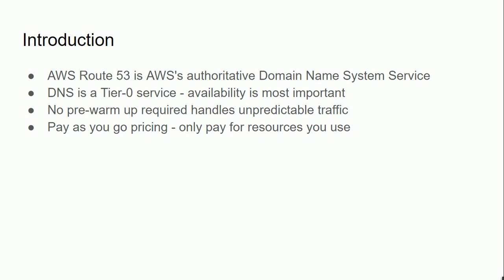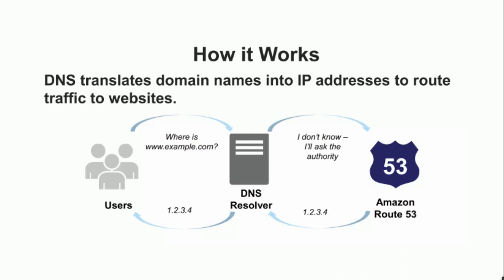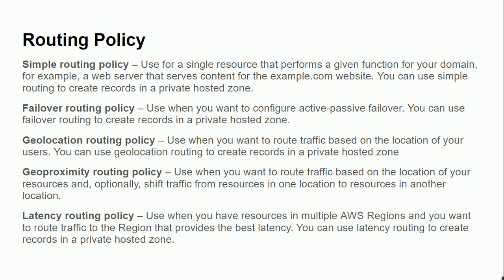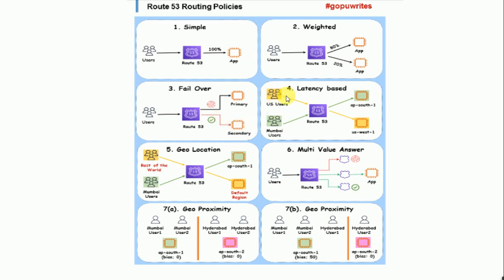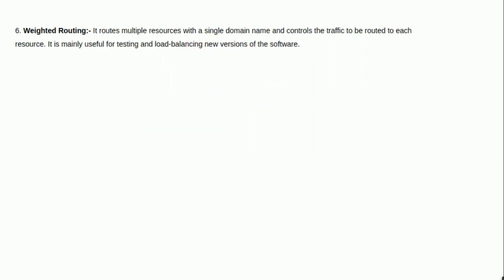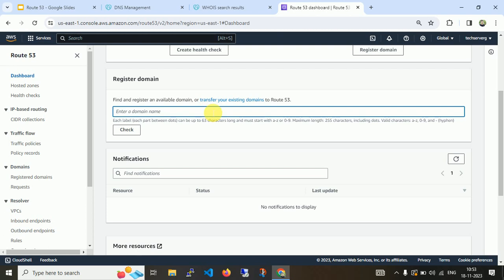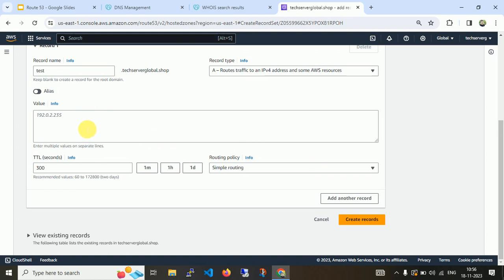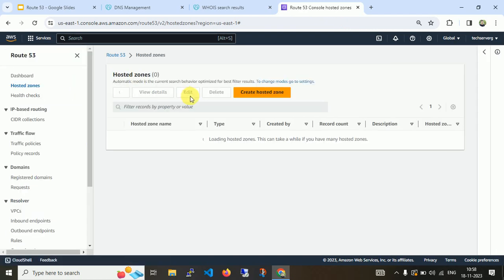17. Route 53